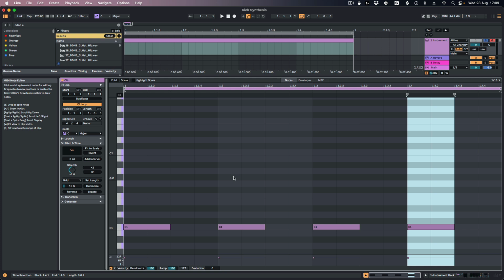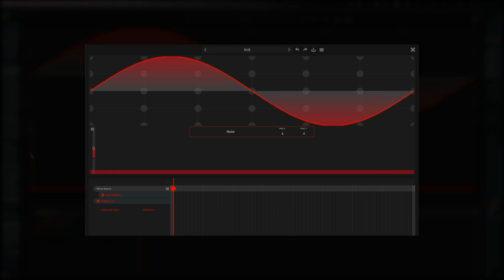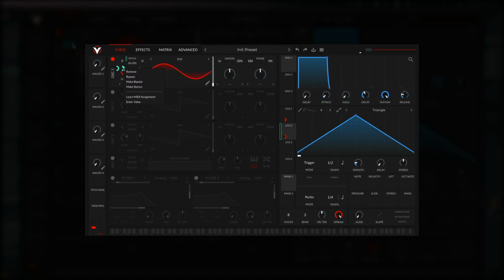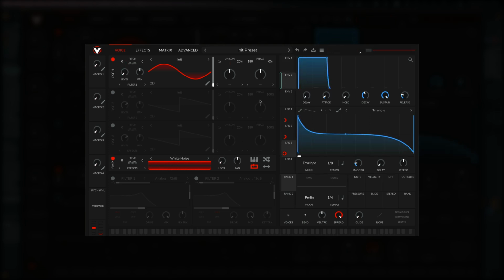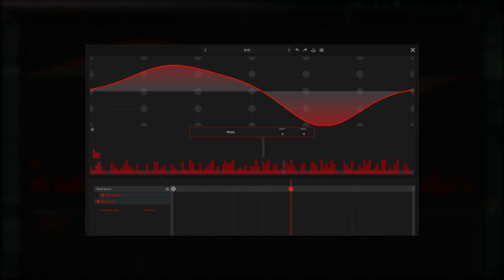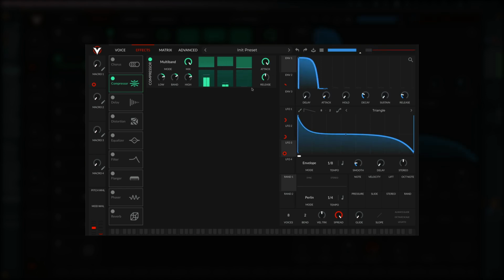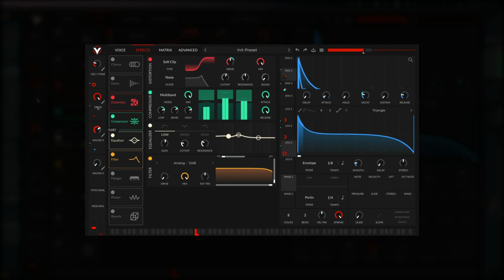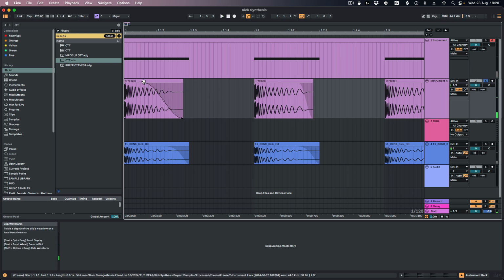Make PRO KICKS with a synth!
A little conversation about how to synthesize better kick drums. You can use these techniques in Vital, Serum, Phaseplant and other synths!

Chapters:
00:00 1. Intro
00:13 2. The Basic Way
02:20 3. Pitch Envelopes
06:48 4. ADSR and Noise
10:05 5. Kick Tone
12:33 6. Adding FX
16:42 7. Post Processing